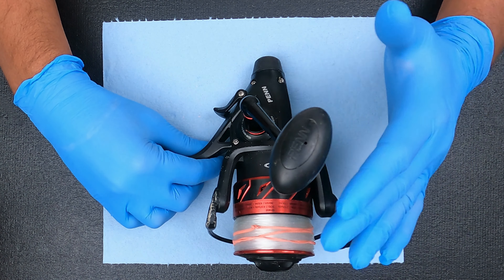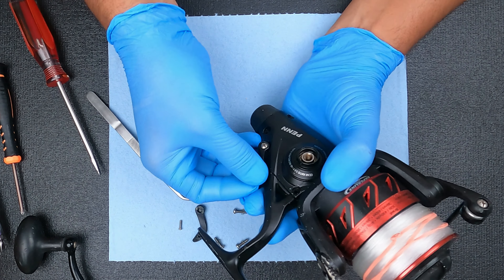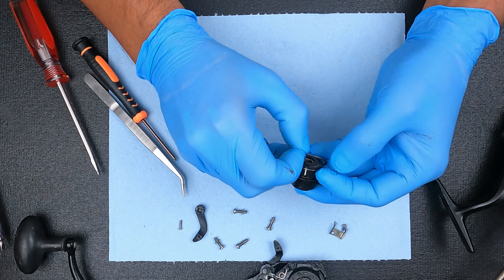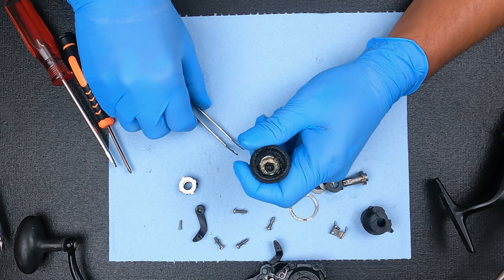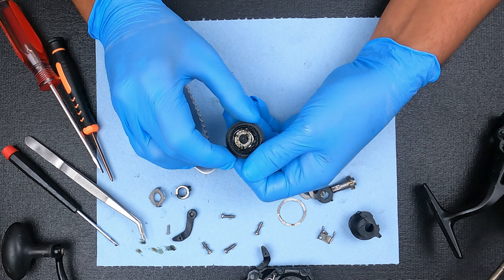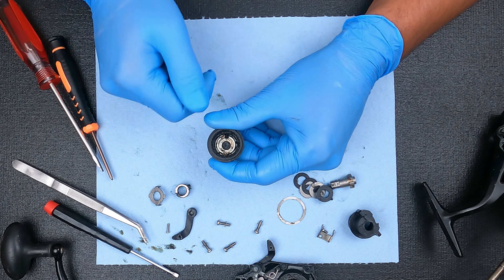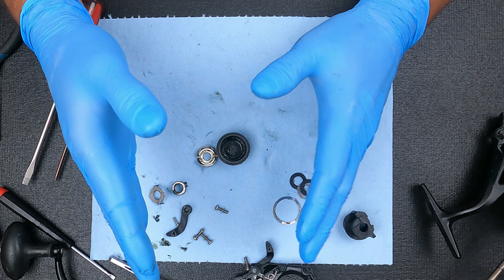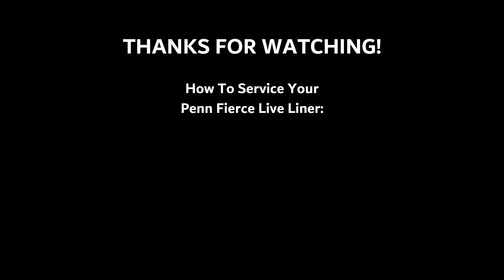Penn Live Liner Knob STUCK - How to fix - Fishing Reel Repair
In today's video, I share why this Penn Fierce 6000LL Live Liner tension knob is stuck and how to fix it. The principles in this video can be applied to most all live liners, baitrunners, etc. See below for a full Live Liner breakdown, plus helpful equipment and supply links. If you found this video useful, please show some love by hitting the thumbs up button and consider.

Other Videos You May Find Useful:
(Penn Fierce III 4000 Live Liner Tutorial)
(Shimano Baitrunner 3500B Service Tutorial)
(Shimano Baitrunner 8000D Many Problems - Repair & Service Tutorial)
(Shimano Stradic 4000FJ Service Tutorial)
(Easy Way To Install Penn Battle Bail Spring)
(Shimano Sustain 4000XG Service Tutorial)
(Penn International II 50SW Service Tutorial)

or a pass-through socket wrench set, like this: